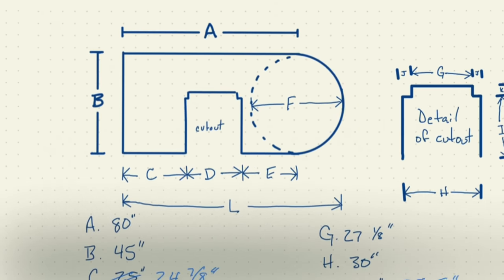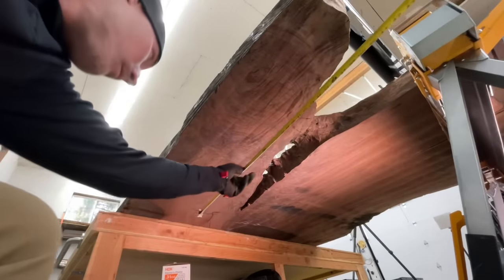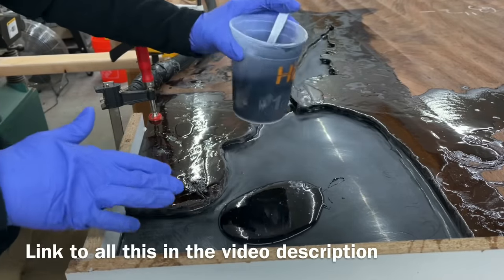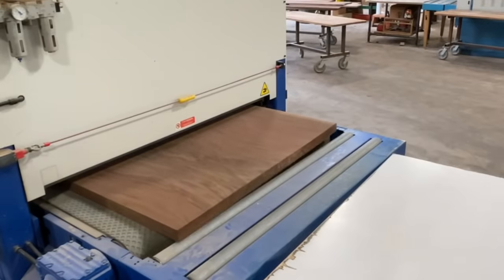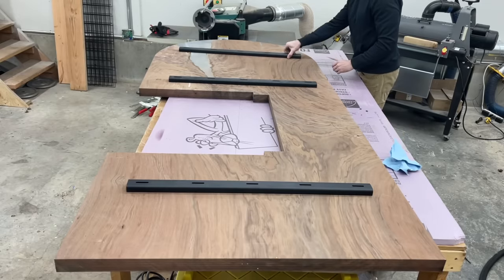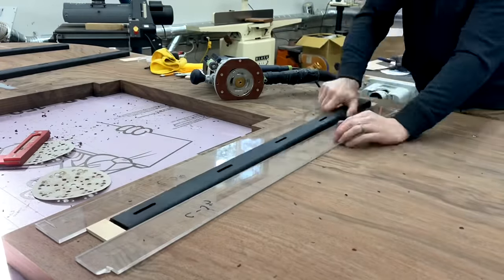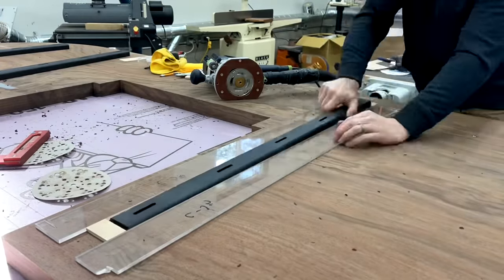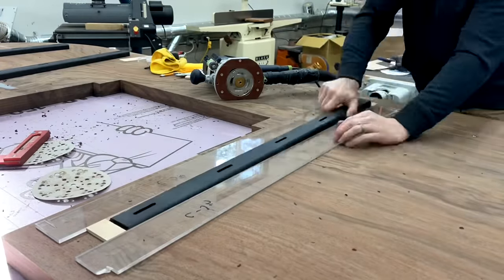$15,000 Kitchen Island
This wood slab kitchen island was one of my biggest woodworking projects to date. It was also my first kitchen island/woo countertop project! Made from a single piece of locally salvaged Black Walnut and the voids filled with jet black epoxy resin. This slab started out at nine feet long and over five feet wide. Rough cut by me and the final shape was precision cut by a CNC. I even decided to deliver this one personally and help with the installation. Let me know if you have any questions about the build!

0:00 Intro
0:45 Unloading Problems
2:28 Mixing and Pouring Epoxy
3:46 Table Top Epoxy For The Top
5:13 Rough Cutting To Size With Tracksaw
5:45 How I Flatten My Tables
6:29 CNC Cutting  Slab To Shape
7:53 Medium Bad Idea
8:34 Inlaying C-Channel
11:00 Client Response...
12:07 Touching Up Pits With Epoxy
14:45 How I Finish My Tables
16:48 Delivery Day

Angle grinder
Aggressive wire wheel
Liquid glass epoxy (deep/slow)
Table top epoxy (touch-ups/fast)
CA glue
Kutzall ball nose burr
Mold caulk
Mold release
Black dye
Paddle mixer (small)
Threaded inserts (amazon alternative)
Festool Router
Roundover bit
Cheaper router alternative
Carbide scraper
Light stick
Mesh sandpaper
Table finish
Raw wood cleaner
Gem buffer
Photography light (similar)
White buffing pads
Maroon pads
Furniture bolts